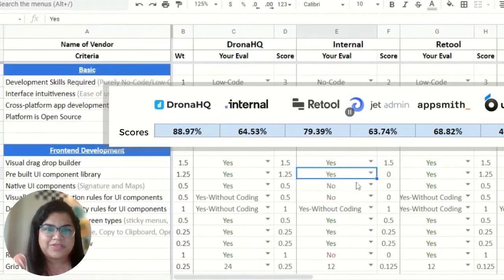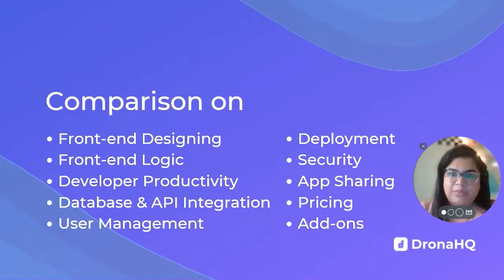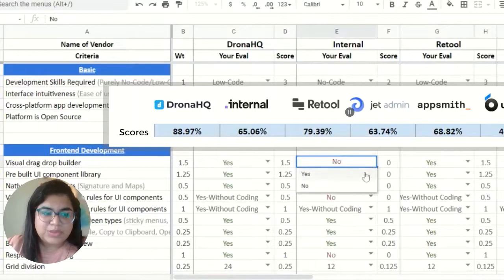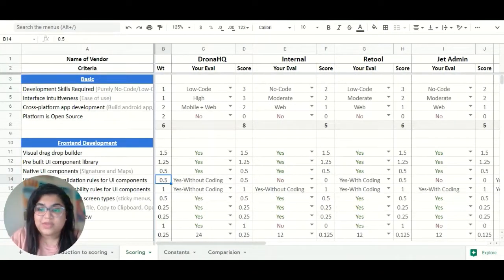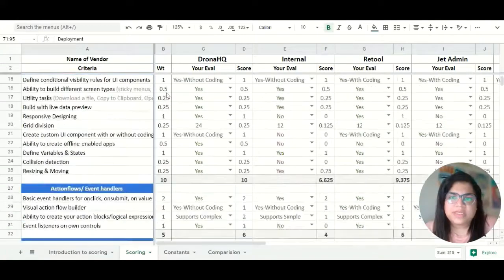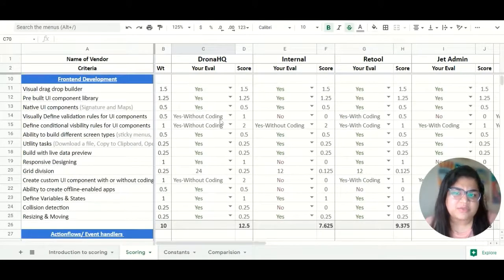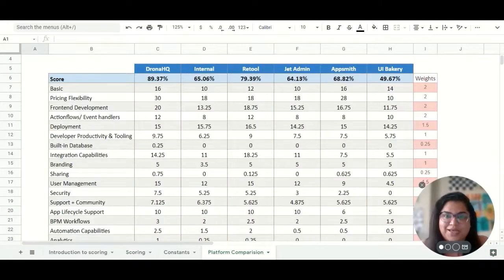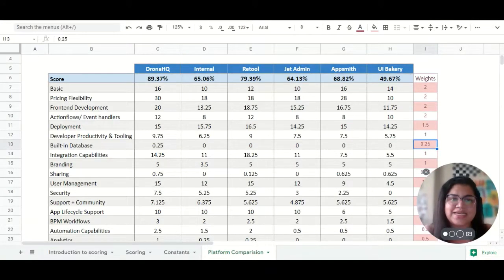Best Low Code Internal Tool Builder | Comparison Template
This video is based on comparison of top low code internal tool builders - platforms that help build applications on top of existing databases for internal operations and processes. The video gives a quick overview of the detailed comparison template to find out which is the best low code platform for your use case. It makes it easy to evaluate top low code builders and get a better understanding of the platform strengths and flaws vs your requirements.

Topics covered in Best low code internal tool comparison template video are:

1 - Introduction to Best Low Code Platform Comparison Tool
2 - The Top Low Code Internal Tools we covered in our Tool
3 - Internal Tool Development - Comparison Parameters
4 - How to Use the Low Code Platform Comparison Template
5 - How to Edit the Top Low Code Platform Comparison Template

This template can help you if you are looking to find Alternatives to platforms like Retool, Appsmith, Jet Admin, Internal.io, UI Bakery.

Select the solution that offers enough flexibility to build the tools according to your requirements. Select the tool that provides the ability to create customized interfaces, along with a variety of app components (list, tables, checkboxes, buttons, etc.) to select from, and can incorporate business rules in the app workflow, integrate databases and other third parties applications with minimal support from the technical departments.